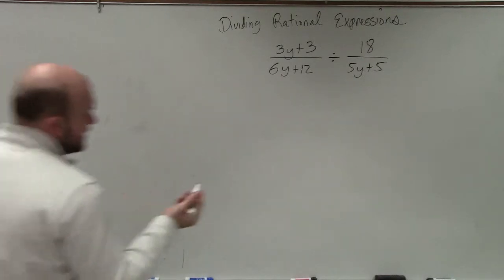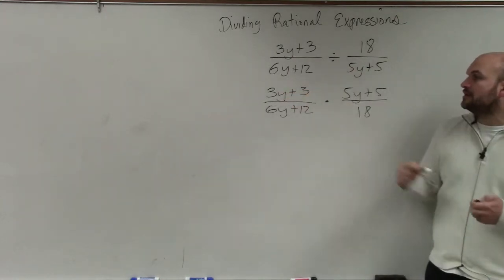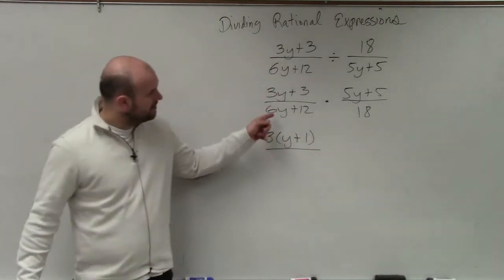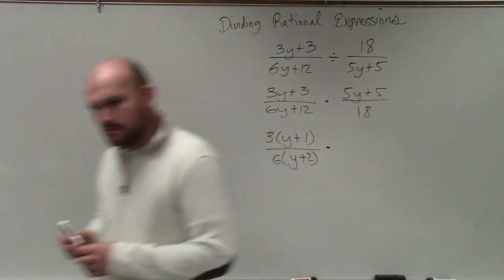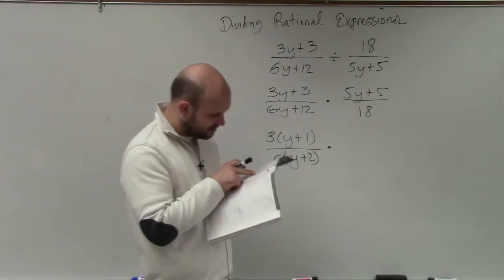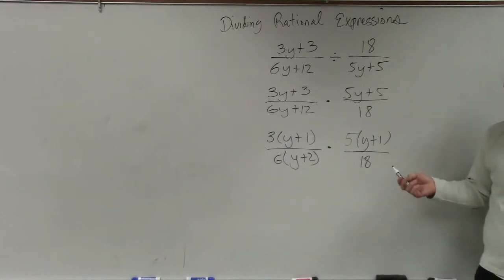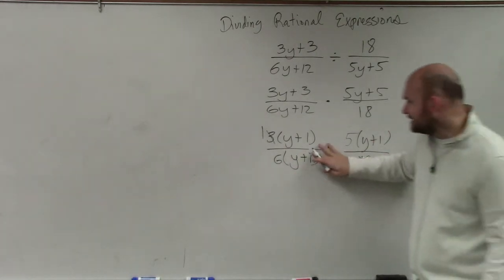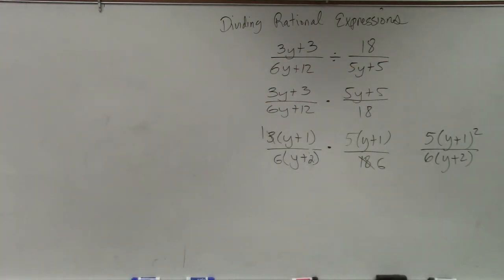Divide two rational expressions by following step by step process